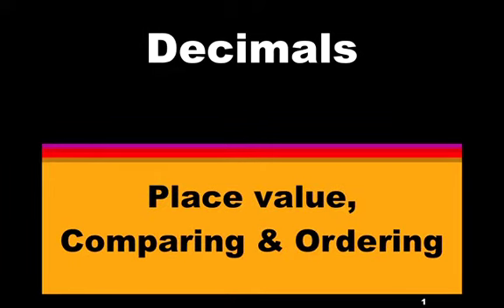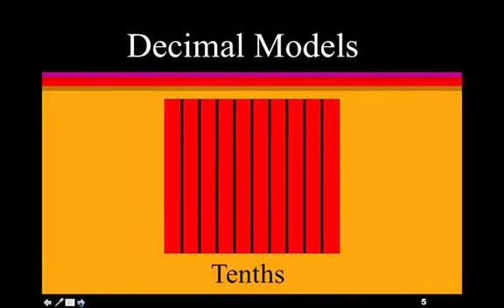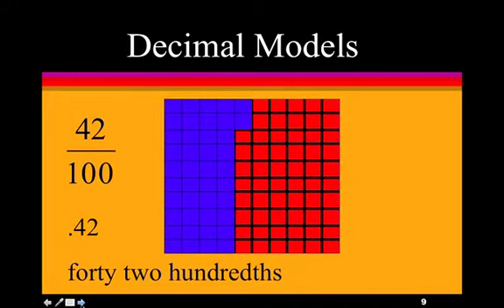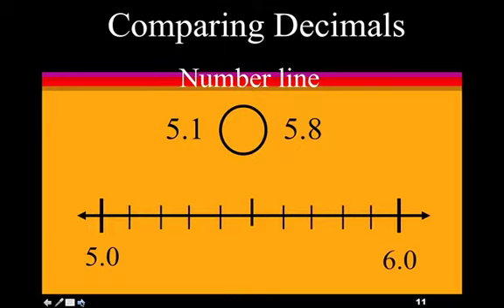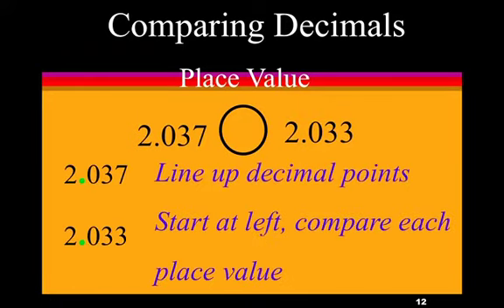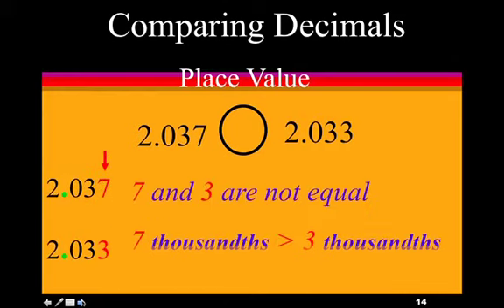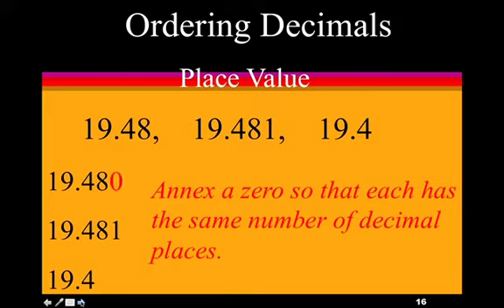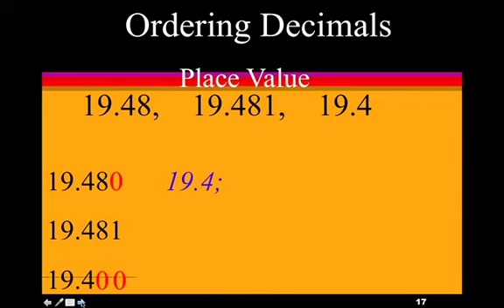comparing and ordering decimals final 1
Presentation taken from